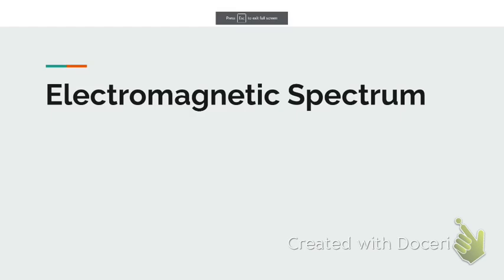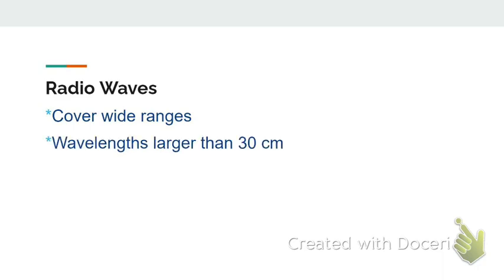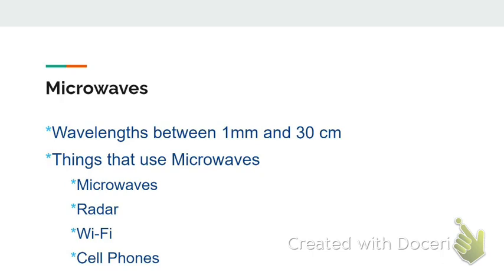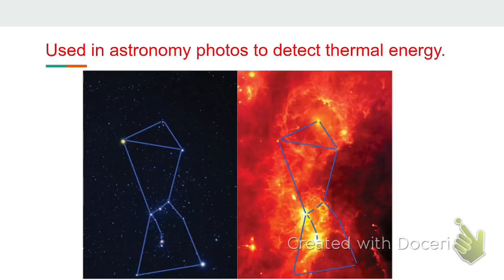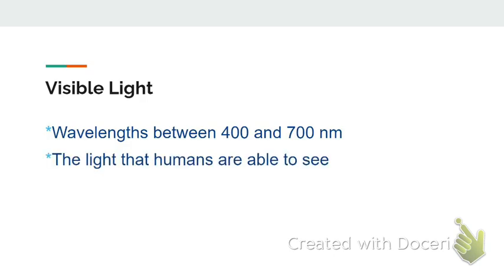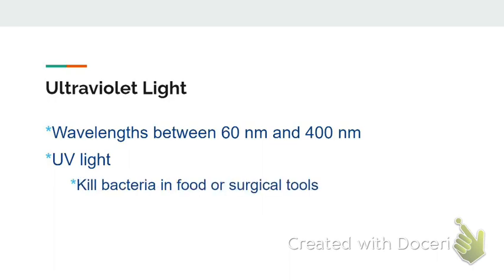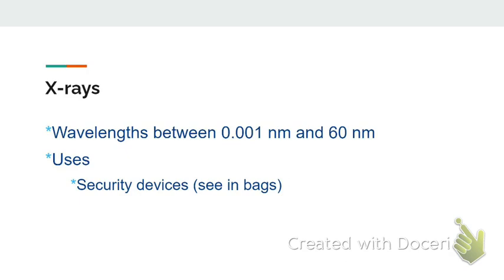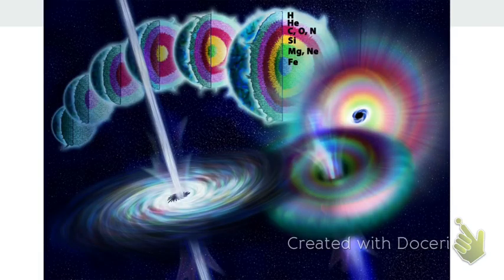Electromagnetic Spectrum video notes